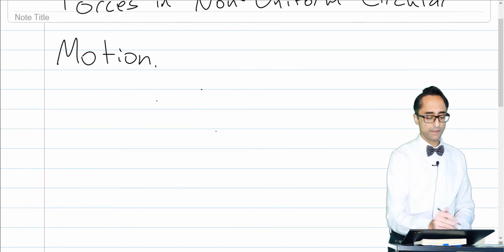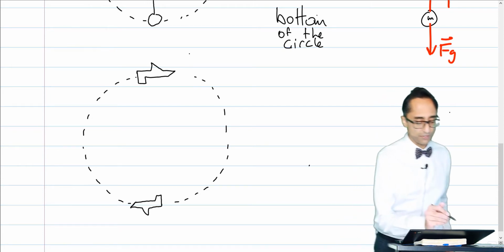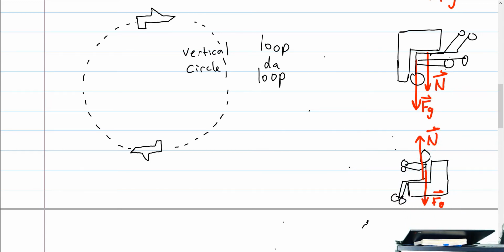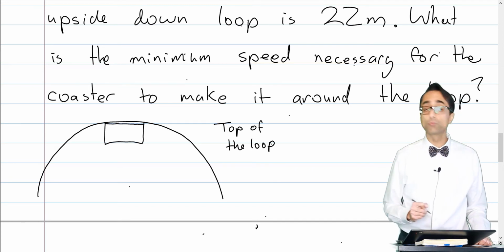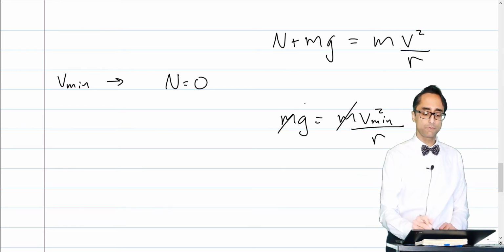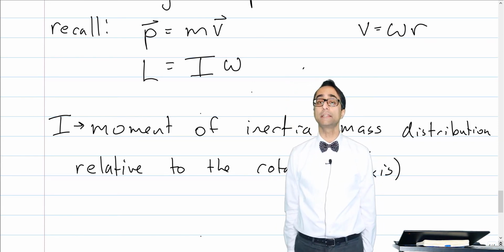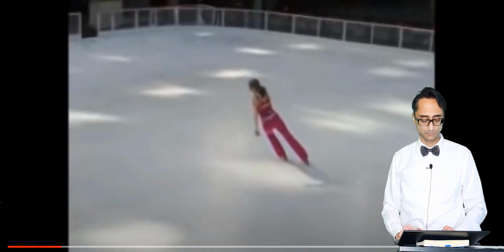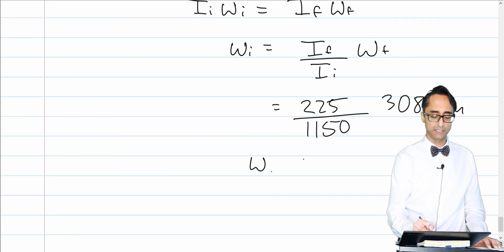Introduction to Physics - Forces in Rotational Motion and Angular Momentum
Introduction to handling Forces during Rotational Motion and Conservation of Angular Momentum.